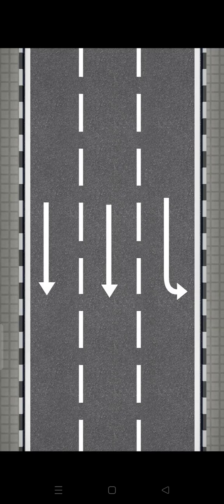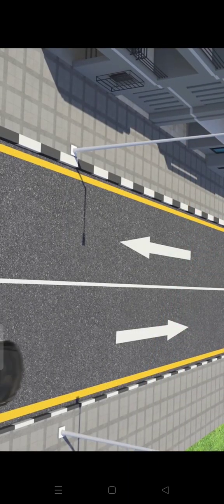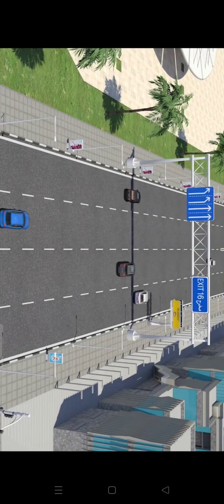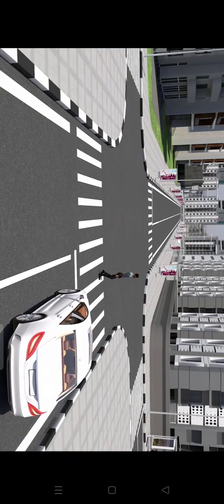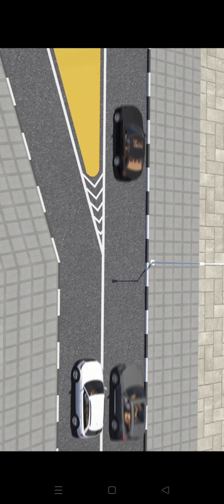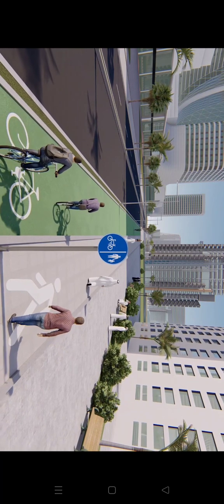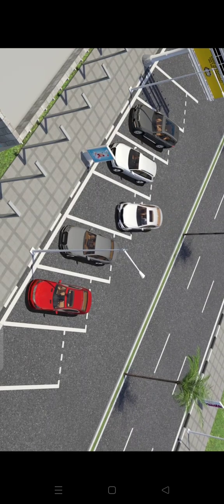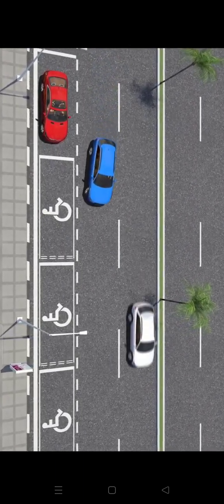Day 3 _ Video 5 _ Road Surface marking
Doha Driving Academy
Driving Guide